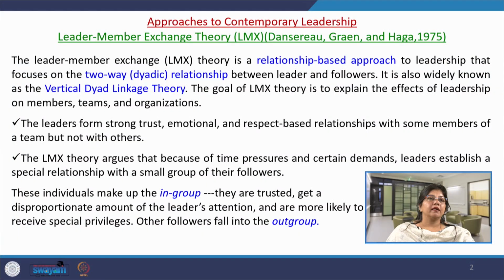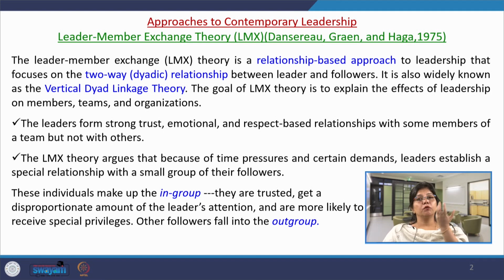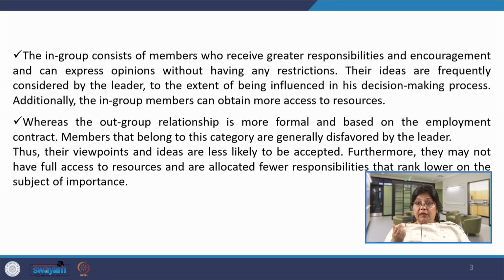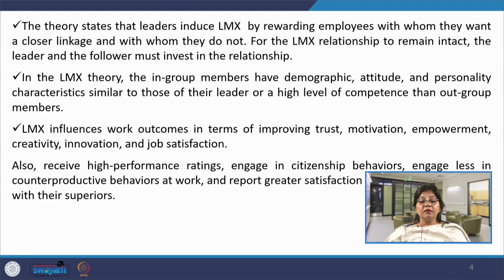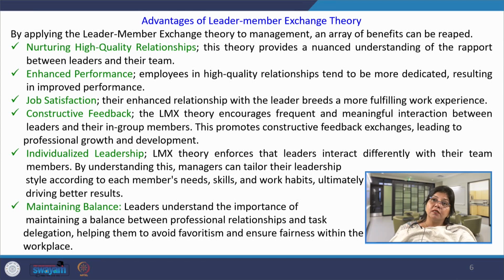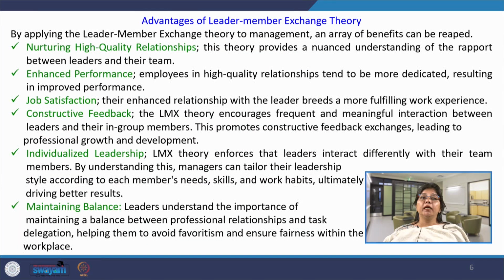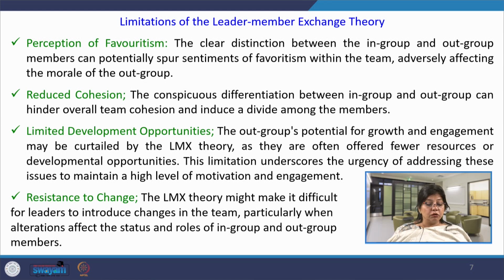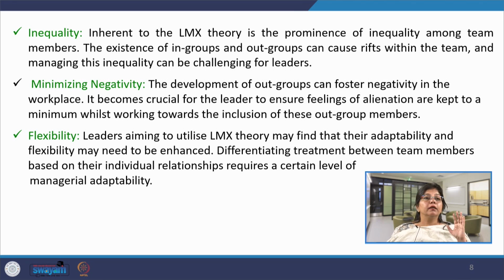Lecture 29: Contemporary Theories of Leadership: Part-I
This lecture covers the Leader-Member Exchange (LMX) Theory, also known as the Vertical Dyad Linkage Theory. It explains how leaders form in-groups and out-groups, which affects access to resources, responsibilities, and leader attention. The lecture also discusses the advantages and limitations of the LMX theory.